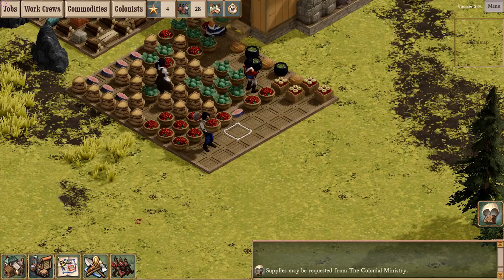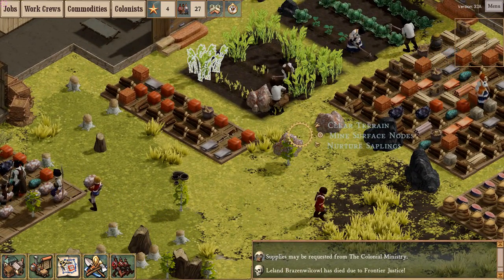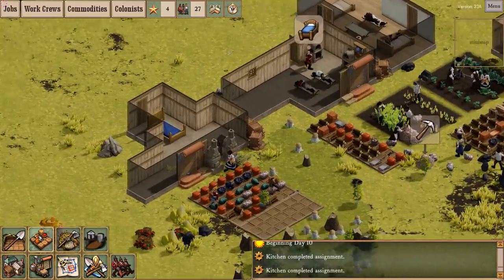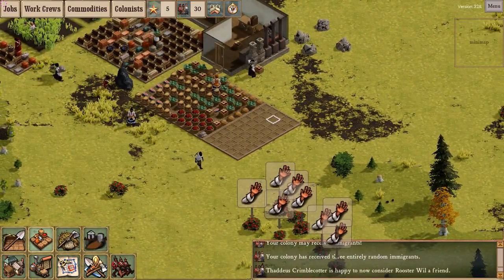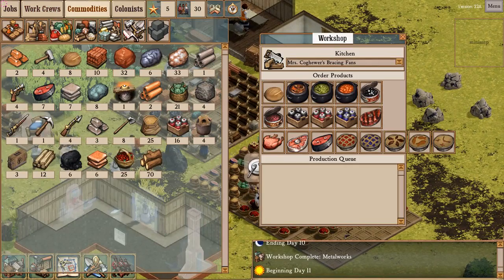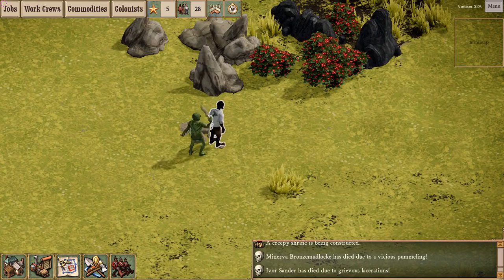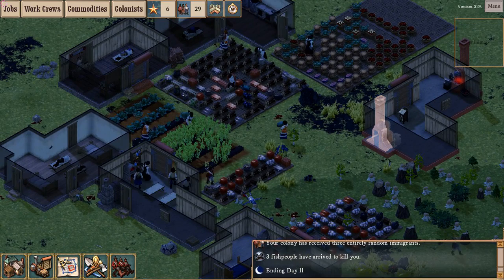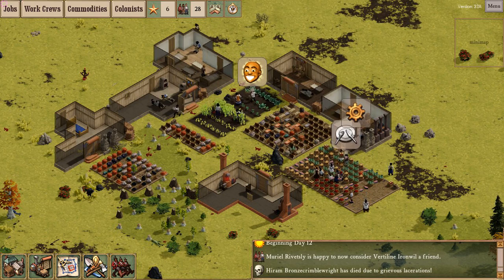[3/5]: An Amateur's Guide to Clockwork Empires, [r32A]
Leland Brazenwilcowl meets his end, and our colony endures multiple waves of Fishman raiders.  What ho!  Also, I remember how to use the the Explorer (but explore virtually nothing).  If you've ever wanted to hear me talk for an hour and a half straight, you can live the dream now!

Clockwork Empires is currently in Early Access, and active development.